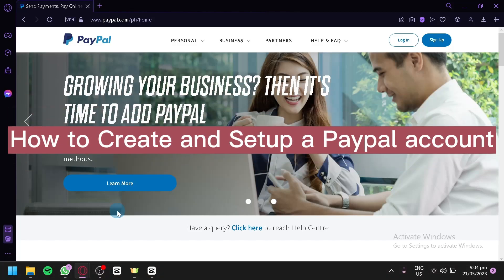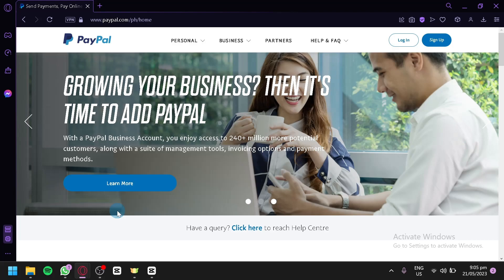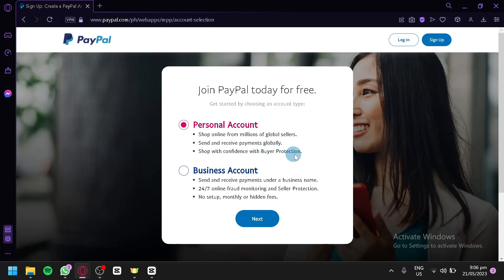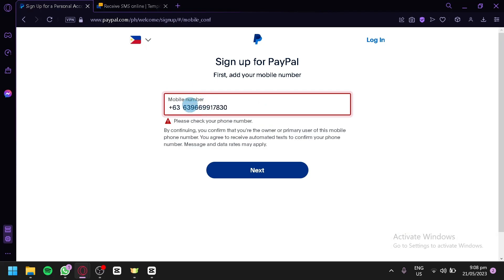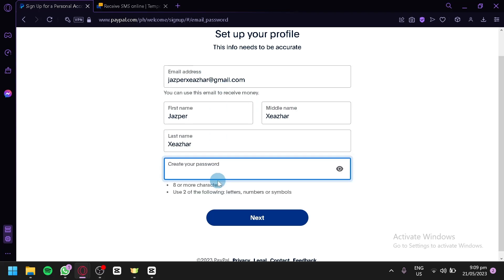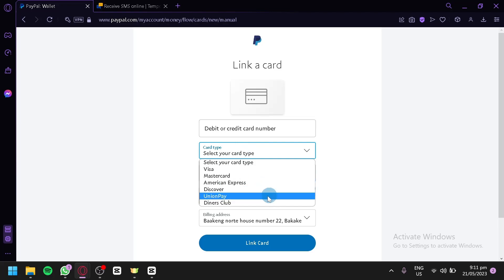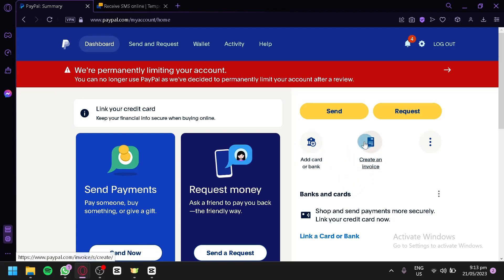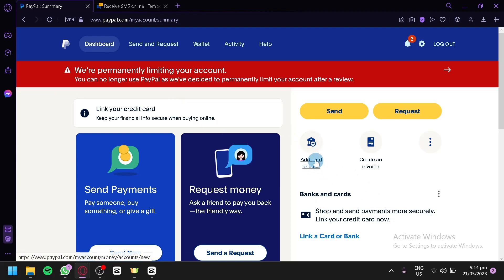How to Create and Setup a Paypal account (Complete Paypal Account Setup 2024)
In this video on How to Create and Setup a Paypal account, I'm going to show you how to create and setup a PayPal account. This is a complete paypal account setup guide for anyone who wants to start accepting payments online.

PayPal is one of the most popular payment processing platforms in the world, and this video will show you how to create and setup a PayPal account in just a few simple steps. After watching this video, you'll be ready to start accepting payments online!